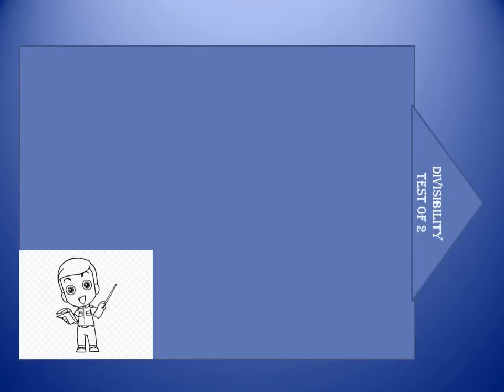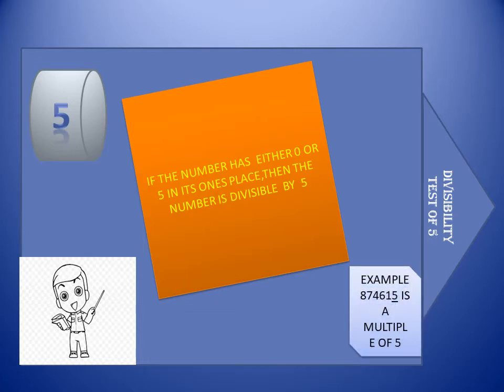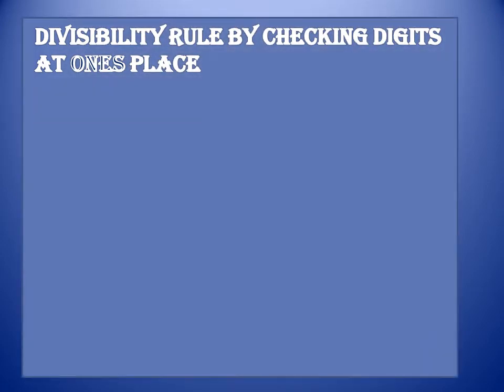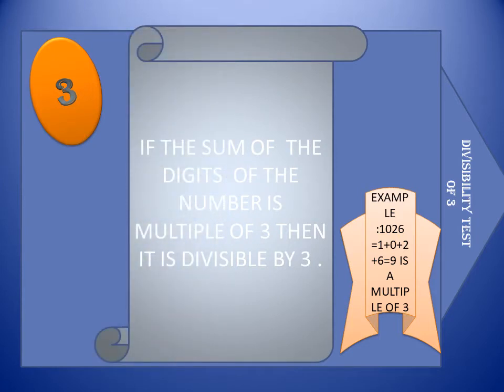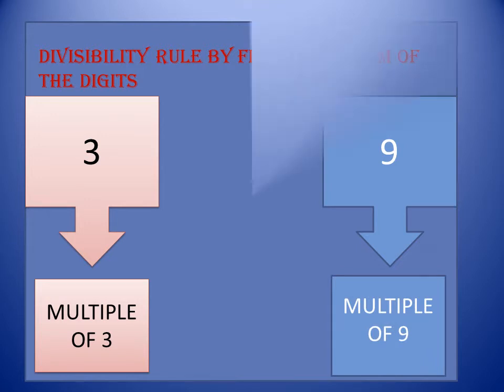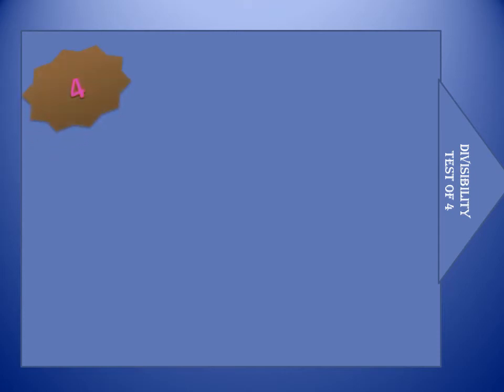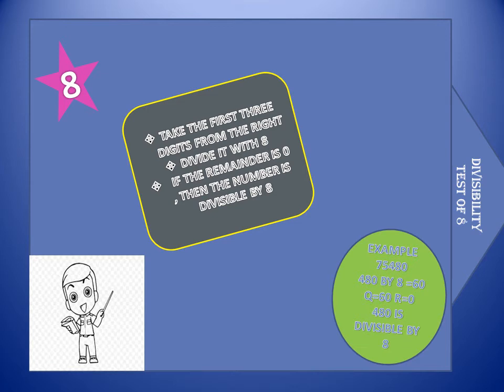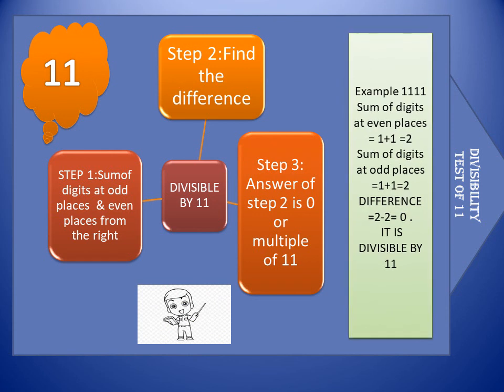Class 6 Mathematics Chapter 3 Playing With Numbers.Part 2 DIVISIBILITY RULES-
Rules of Divisibility-  2 , 3 , 4, 5, 6, 8, 9, 10 and 11